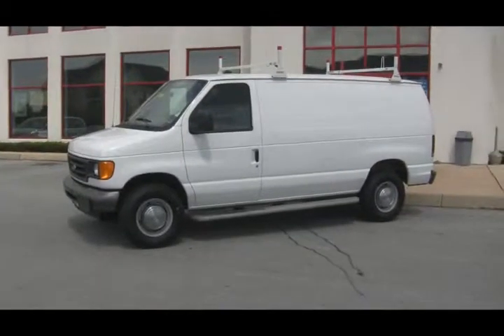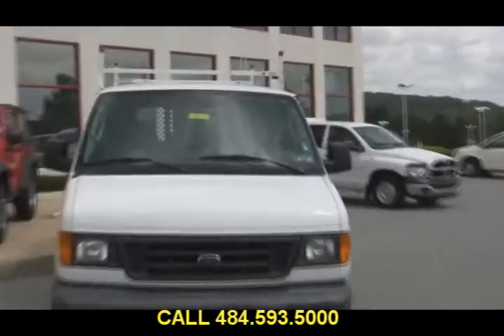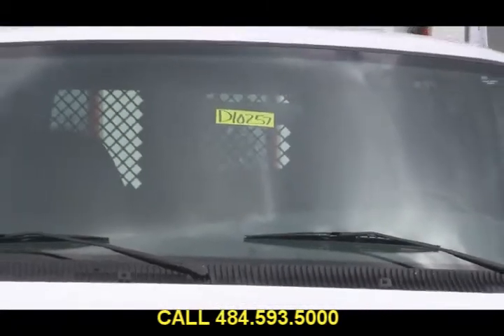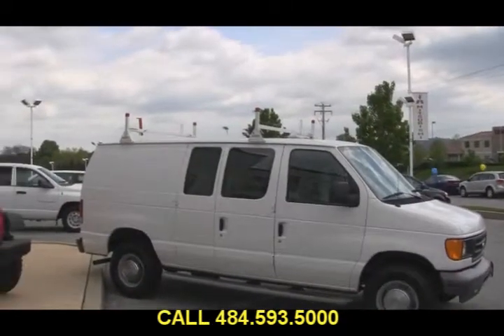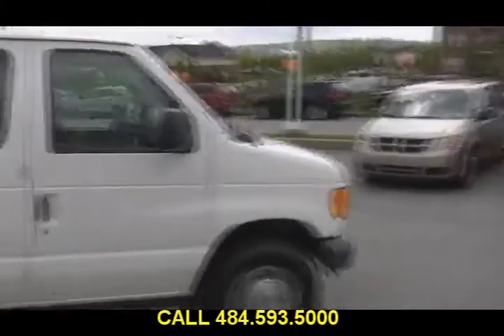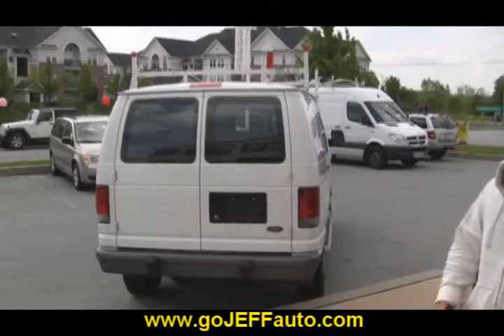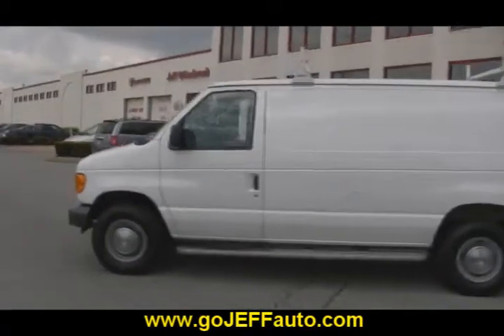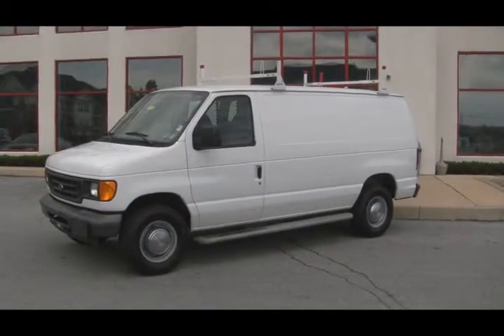2006 Ford E-250 Work Van Jeff D'Ambrosio Auto Group Downingtown PA 19335 Stock# D10257.wmv